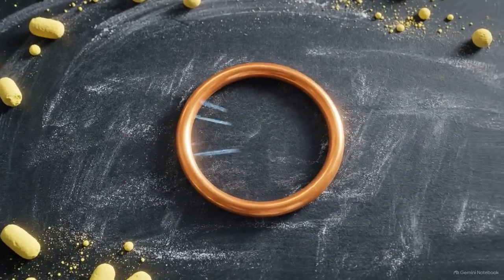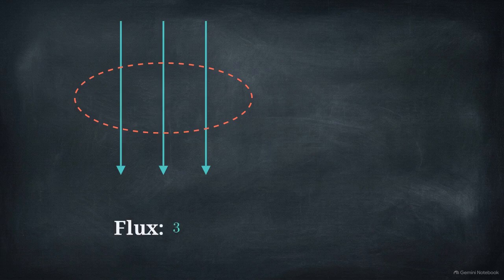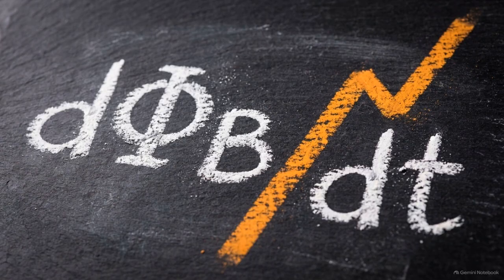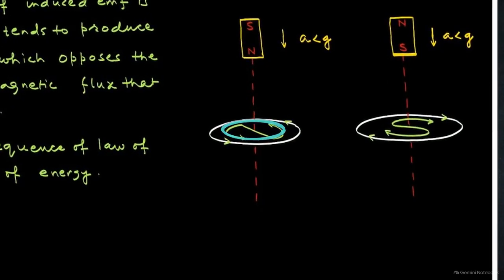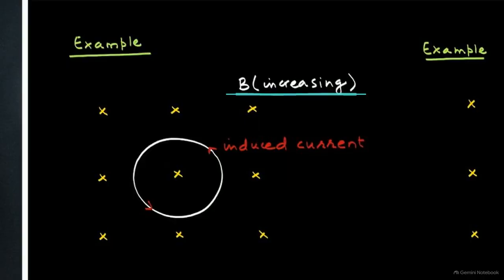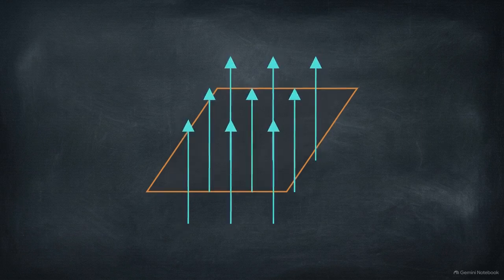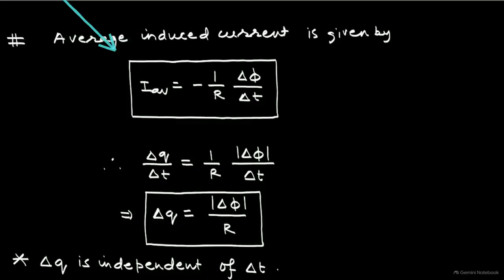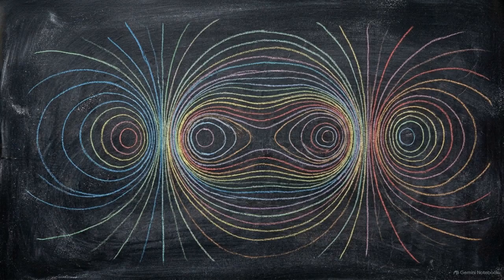Faraday's law of electromagnetic induction